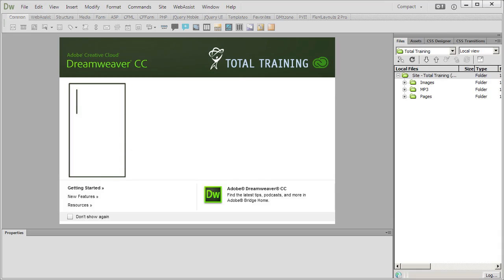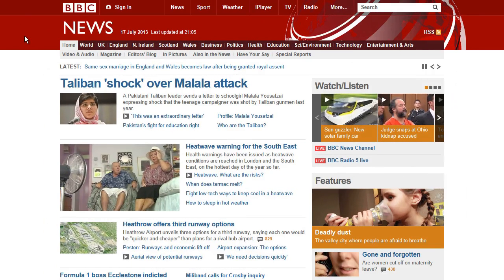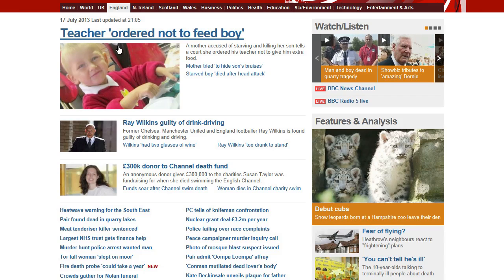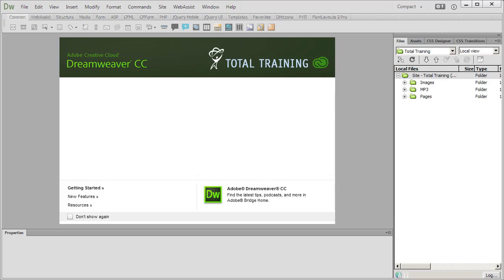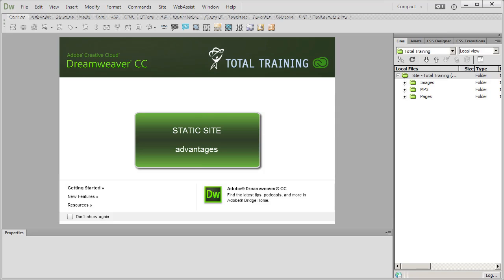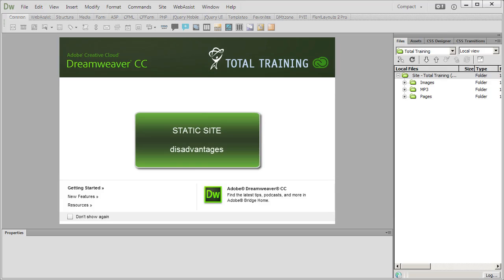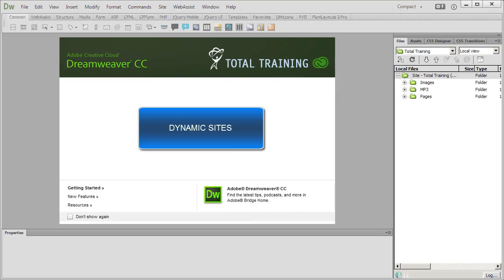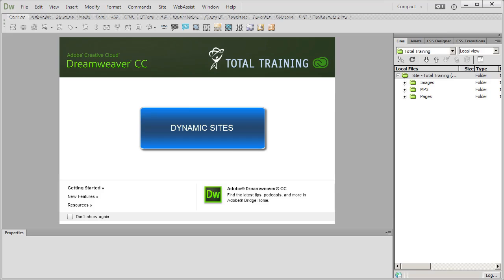Adobe Dreamweaver Training (Different Site Types) Part 7 of 51